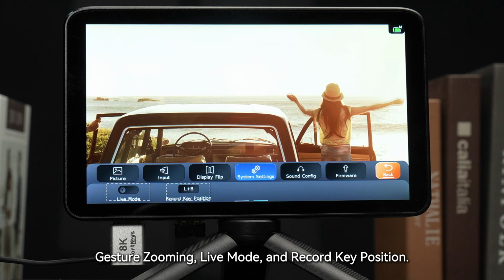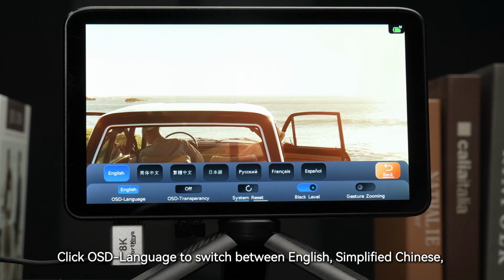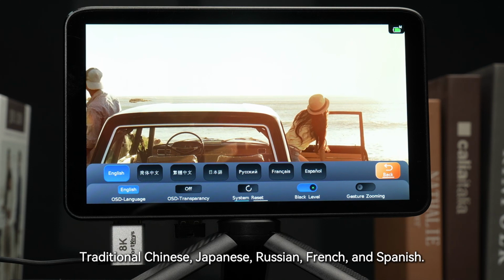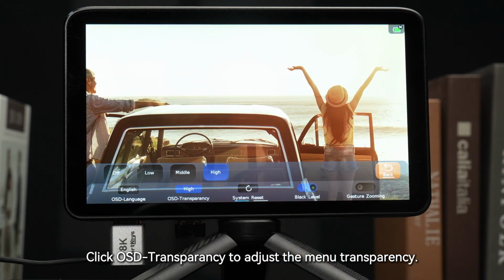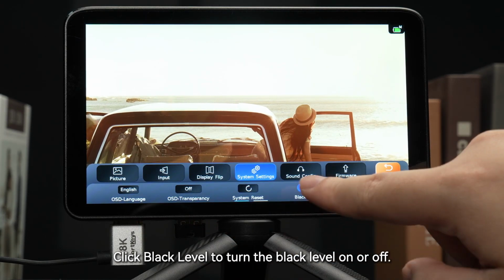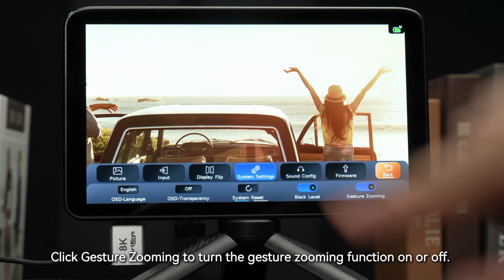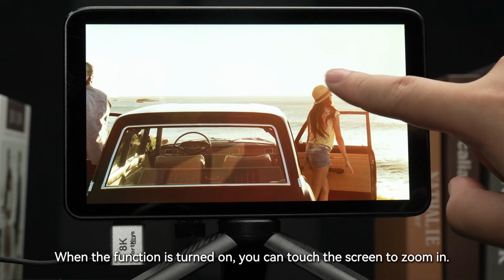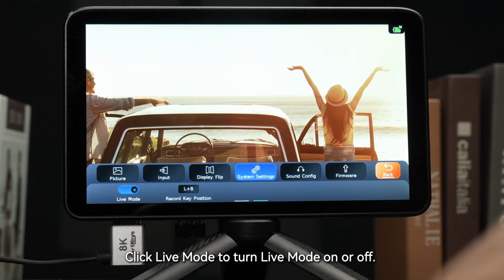How to Use the System Settings of Portkeys LS7P